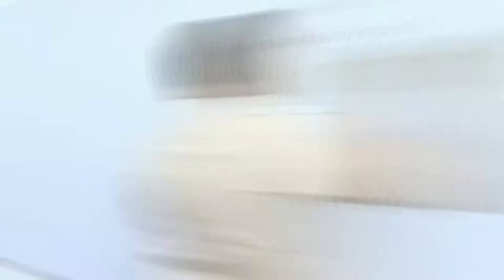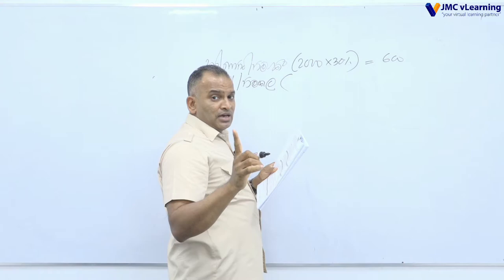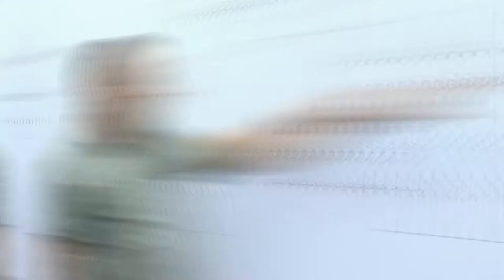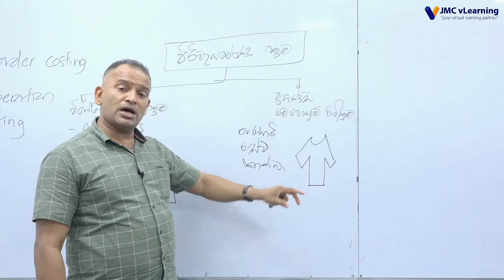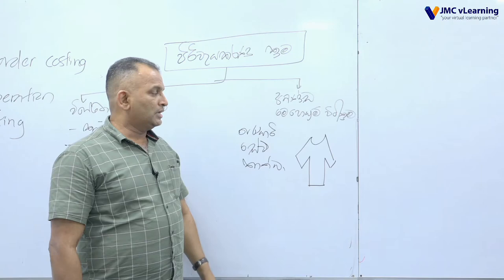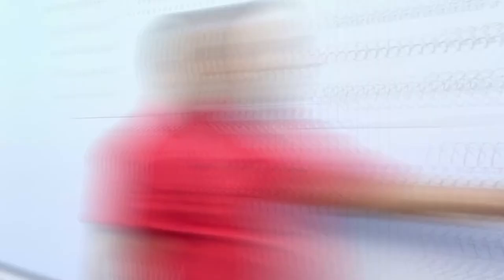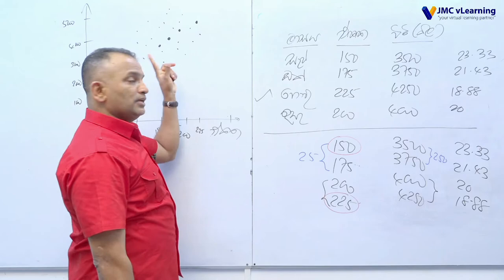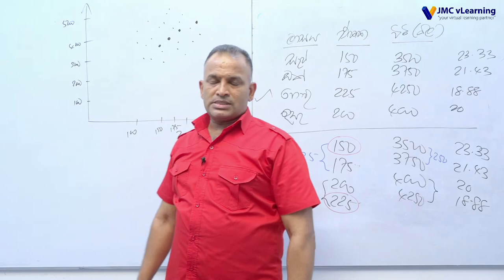BL6 කළමනාකරණ ගිණුම්කරණය | Management Accounting (MA) | CA ව්‍යාපාරික අදියර 2 | JMC vLearning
JMC vLearning
🥇Be smart to choose Sri Lanka's number One! Premium Quality JMC vLearning Partner as your Online Video Learning Partner for AAT & CA exams🏆

💡Be smart to pass excelling in the exam by Purchasing our vLearning Packs.

Why you choose us?
vLearning by JMC Jayasekara Management Centre is a revolutionary approach to education through technology. As a pioneer in professional education we offer you Top-quality Virtual Learning experiences tailored to your convenience. Our comprehensive e-Learning platform
Unmatched Video Content engaging with Higher Quality Educational Videos more than others

  ◾Online Exams from any thing any time anywhere.
  ◾Exam Counseling with providing expert guidance to excel You in Exams.
  ◾Streaming Real-time Live Sessions help you to interact live.
  ◾Personal customized lessons tailored to you.
  ◾Answer Evaluations to get detailed feedback on your answers.
  ◾All these features are available at an 💰affordable cost.

                                                                              vLearning!